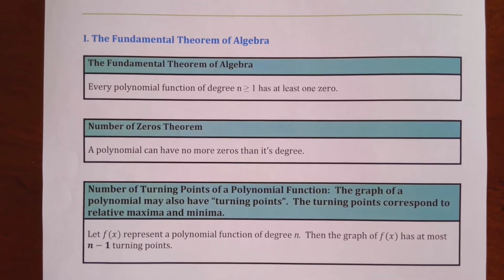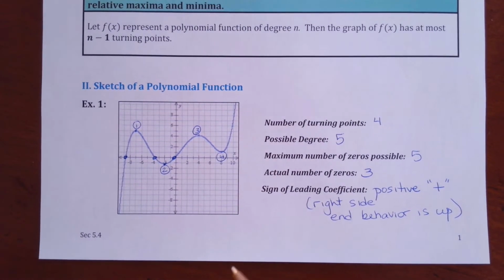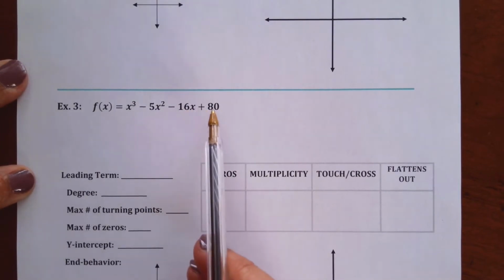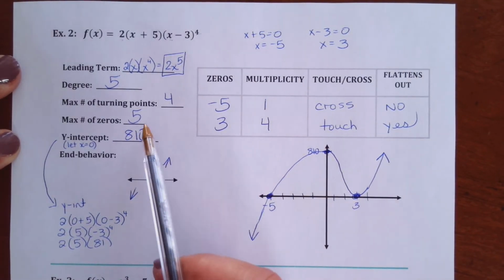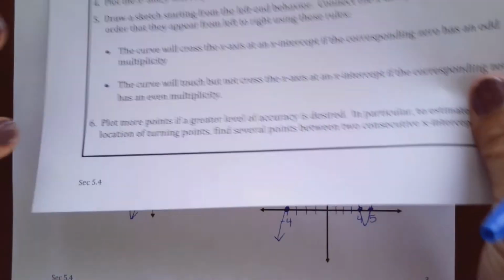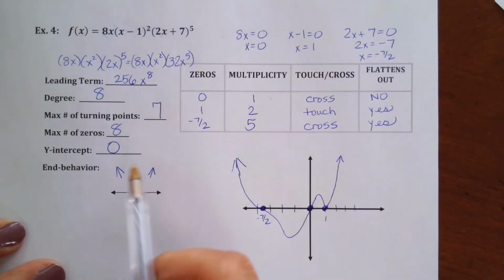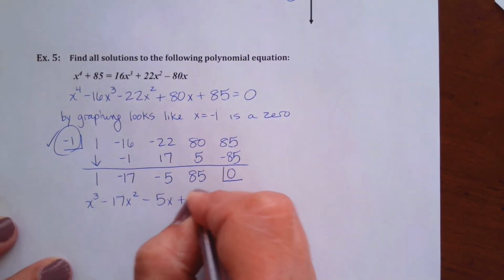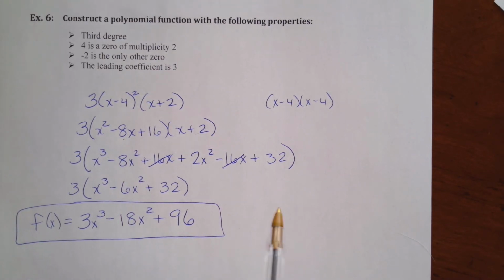Section 4.6 PreCalculus Fundamental Theorem of Algebra and Rational Zeros MATH 1103 UNCC Hastings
Pre Calculus Fundamental Theorem of Algebra and Rational Zeros MATH 1103 UNCC Hastings (Pearson 4.6/Hawkes 5.4)